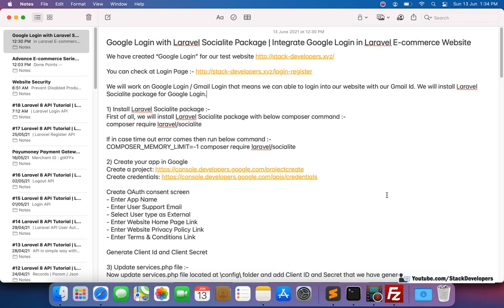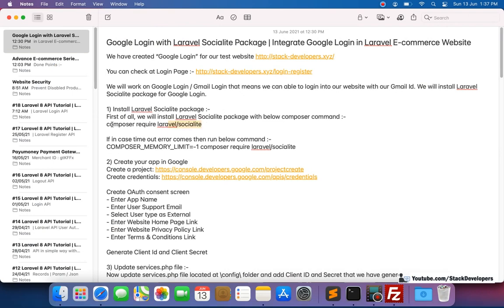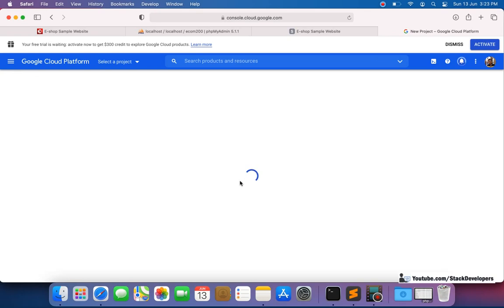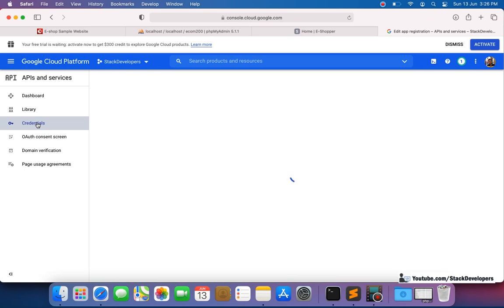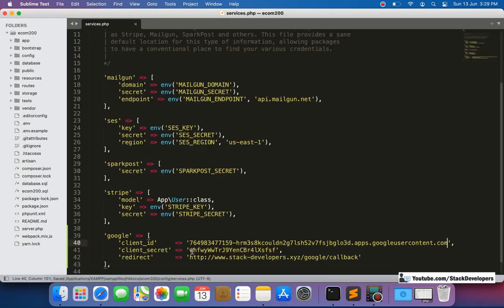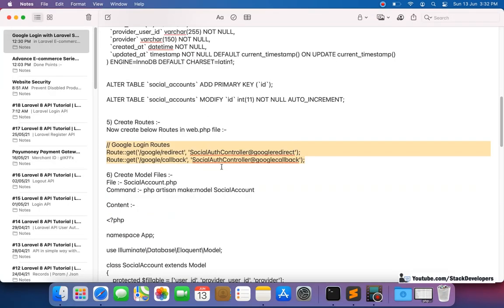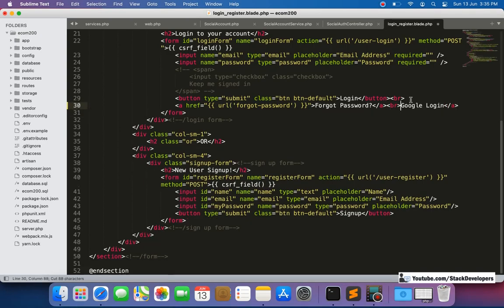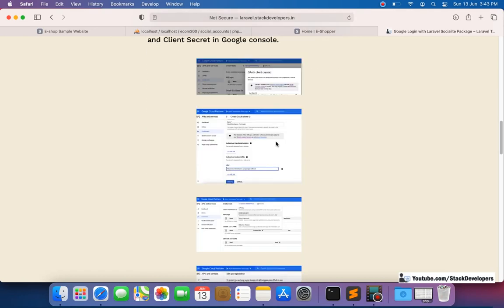Google Login with Laravel Socialite Package | Integrate Google Login in Laravel E-commerce Website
We will work on Google Login / Gmail Login that means we can able to login into our website with our Gmail Id. We will install Laravel Socialite package for Google Login.

1) Install Laravel Socialite package :-
First of all, we will install Laravel Socialite package with below composer command :-
composer require laravel/socialite

If in case time out error comes then run below command :-
COMPOSER_MEMORY_LIMIT=-1 composer require laravel/socialite

Create OAuth consent screen
- Enter App Name
- Enter User Support Email
- Select User type as External
- Enter Website Home Page Link
- Enter Website Privacy Policy Link
- Enter Terms & Conditions Link

Generate Client Id and Client Secret

3) Update services.php file :-
Now update services.php file located at \config\ folder and add Client ID and Secret that we have generated along with redirect URL.

4) Create Table social_accounts :-

Create social_accounts table with below columns :-
id, user_id, provider_user_id, provider, created_at, updated_at

5) Create Routes :-
Now create below Routes in web.php file :-

// Google Login Routes
Route::get('/google/redirect', 'SocialAuthController@googleredirect');
Route::get('/google/callback', 'SocialAuthController@googlecallback');

6) Create Model Files :-
File :- SocialAccount.php
Command :- php artisan make:model SocialAccount
Code :- As shown in video
File :- SocialAccountService.php
Command :- php artisan make:model SocialAccountService

7) Create Controller File :-
File :- SocialAuthController.php
Command :- php artisan make:controller SocialAuthController

8) Update login_register.blade.php :-
Update login_register.blade.php with Google Login link as shown in video.

Follow below series to create Advance E-commerce Website in Laravel 6 / 7 / 8 :-